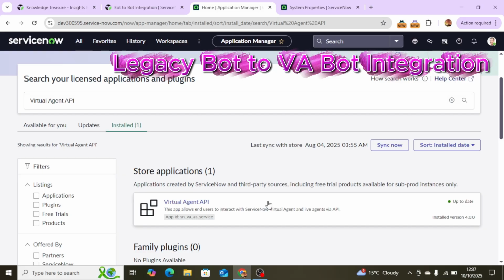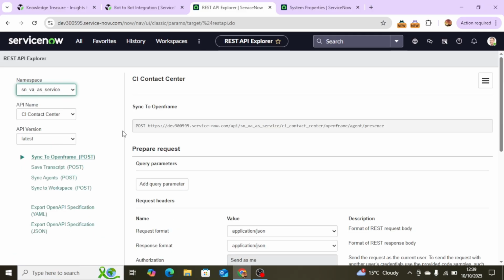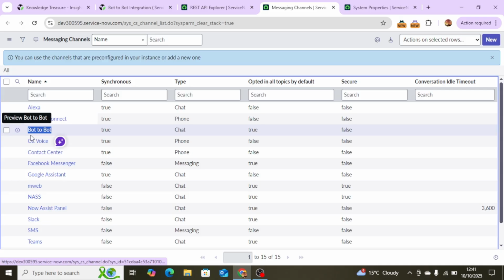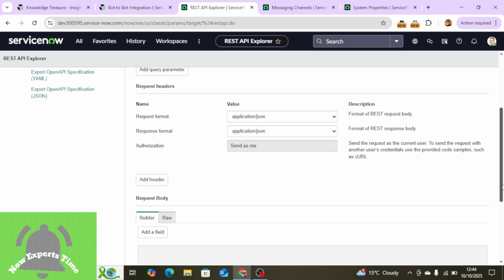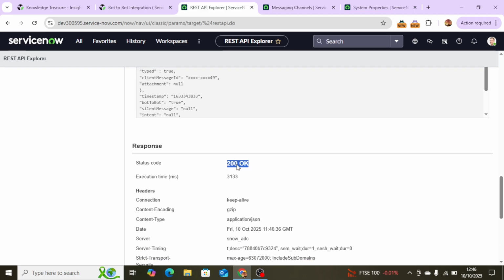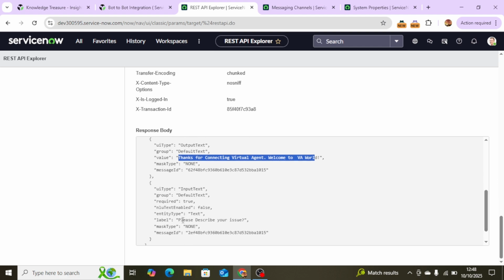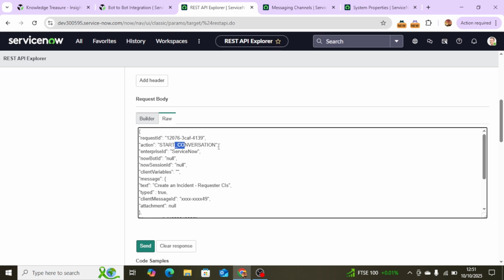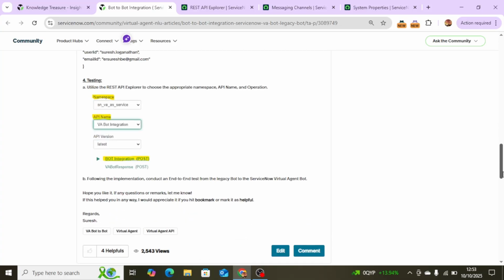Virtual Agent - Bot to Bot Integration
1. Bot to Bot Integration APIs
2. Payload Structure
3. Demo with REST API Explorer